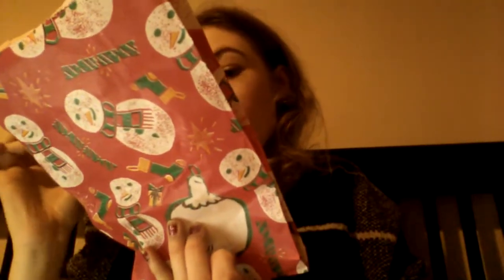BOXING DAY LUSH HAUL 2018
Hey Guys,

Today's video is all the bargains that I managed to pick up on Boxing Day in Lush all the Christmas range was half price which is amazing!

Sorry Guys Lush don't have any Christmas Range left online. So I can't link the products I am sorry about that. But I have left the link to Lush down below.

Makeup wearing in the video:
Foundation: Rimmel London Wake Me Up Foundation shade 010 Light Porcelain
Powder: Rimmel London Stay Matte shade 002 Pink Blossom
Blusher: one of the shades from the pink and glowing goodness pallette by Revolution
Highlghter: Marzipan Heart highlighter by I ❤ revolution
Eyeshadow: " Ignite" from the revolution pro range
Mascara: Baby Doll by L'Oréal shade black

I really hope you did enjoy this video if you did
Please give this video a MASSIVE THUMBS UP

Emma X